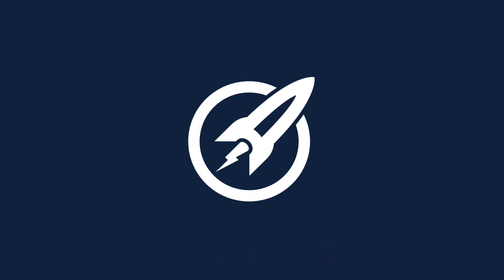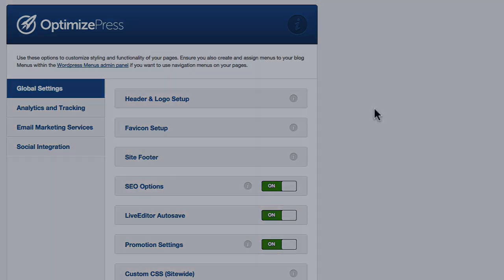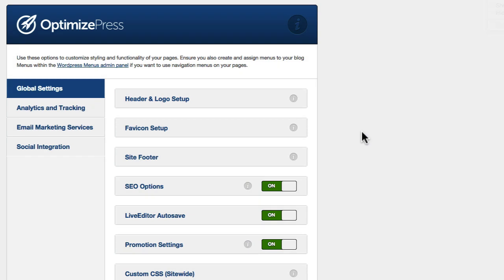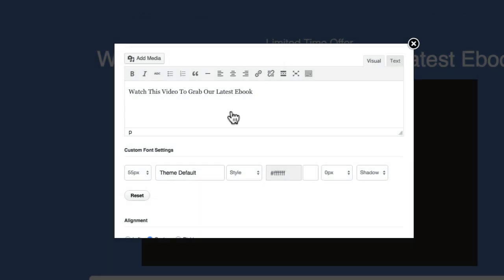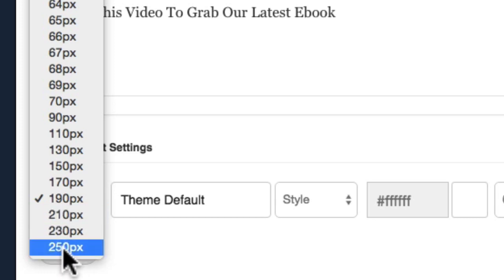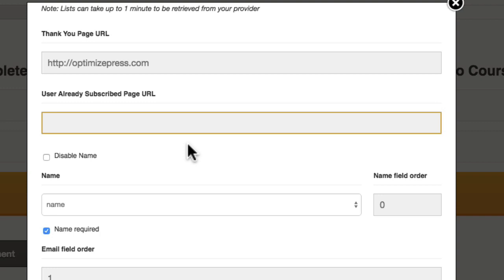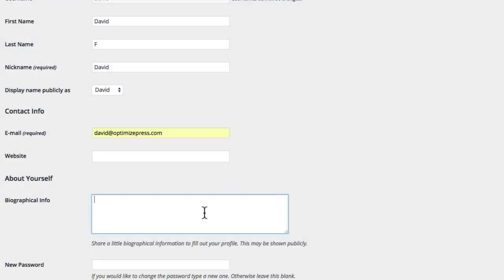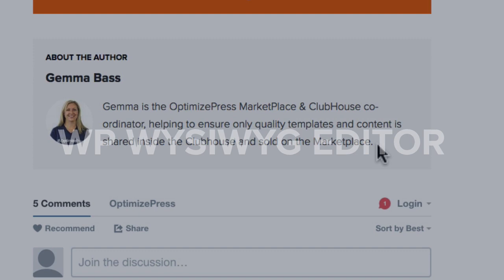OptmizePress 2 5 Update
Take a look at the latest feature rolled into OptimizePress 2.5